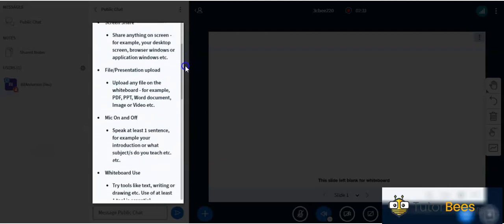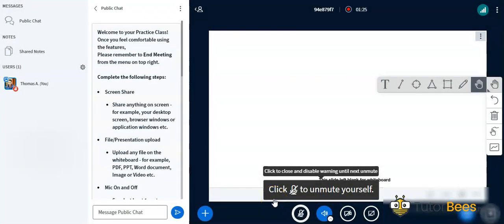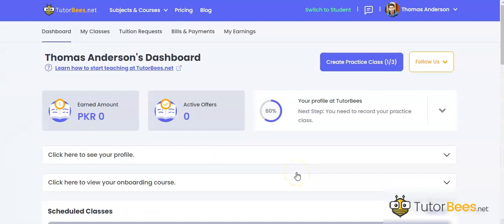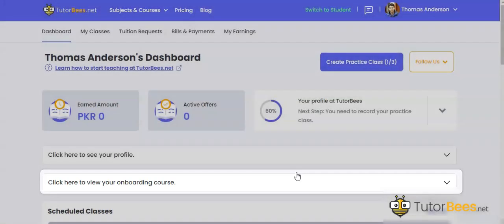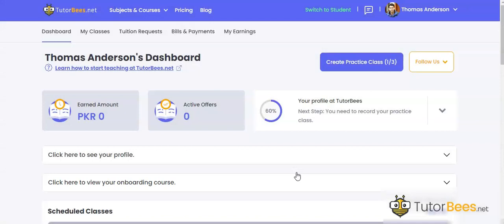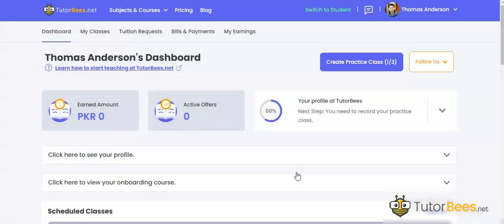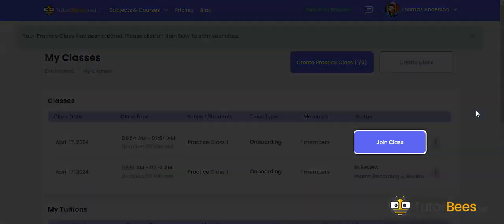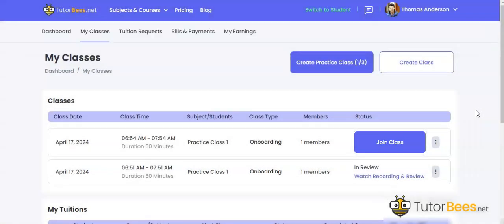Complete your practice class | TutorBees.net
This is the step#3: Complete your practice class

In this comprehensive tutorial, we'll guide you through the tutor onboarding process, ensuring you're equipped with all the tools and knowledge needed to excel in your educational journey.

Whether you're a seasoned educator or new to the tutoring scene, our step-by-step guide will walk you through everything from profile setup to best practices in tutoring.